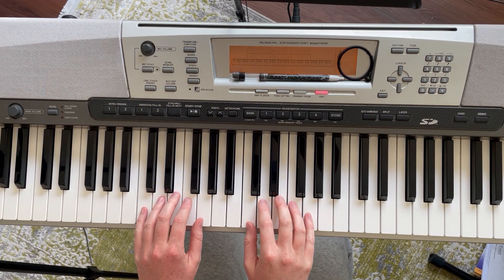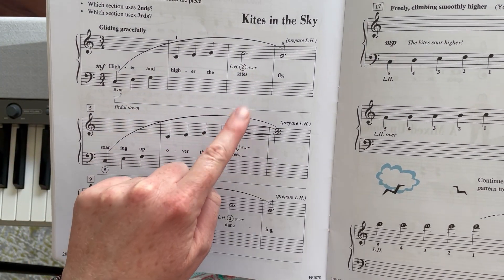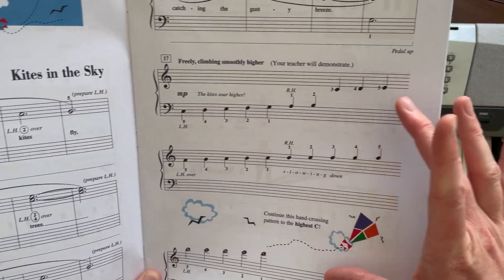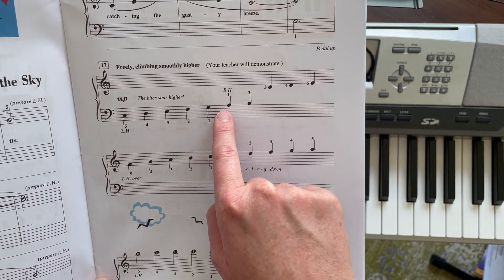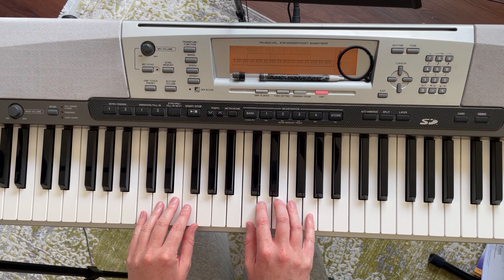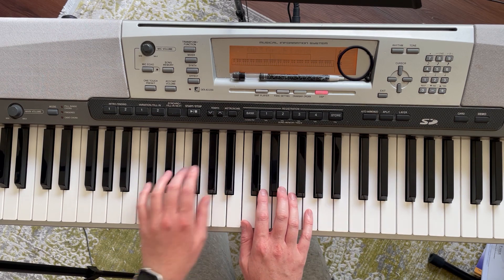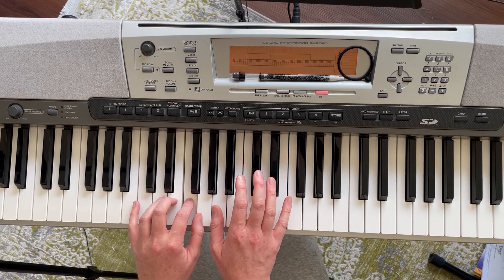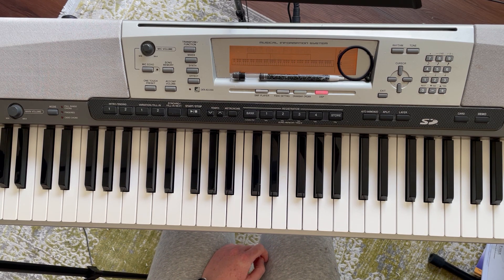"Kites in the Sky"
This is from Piano Adventures lesson book, level 1, page 28-29, by Nancy & Randall Faber.